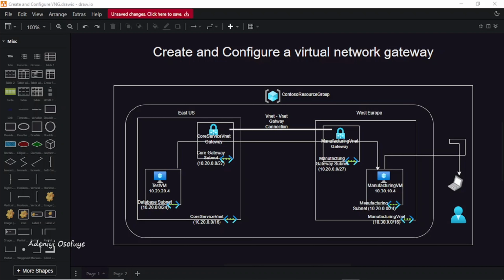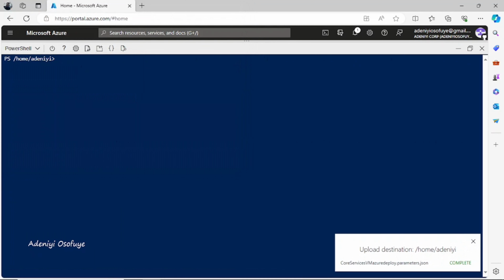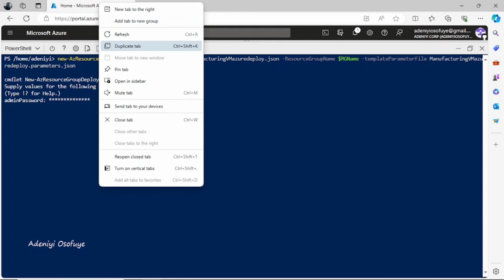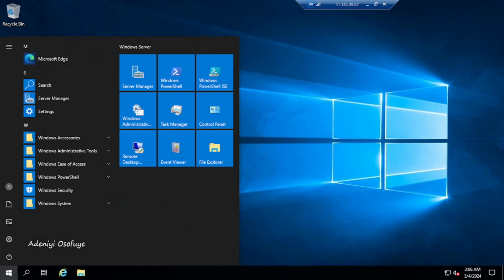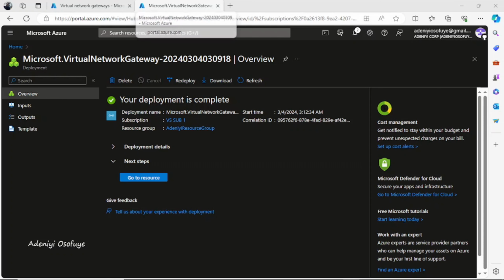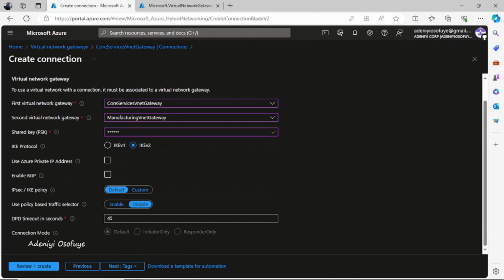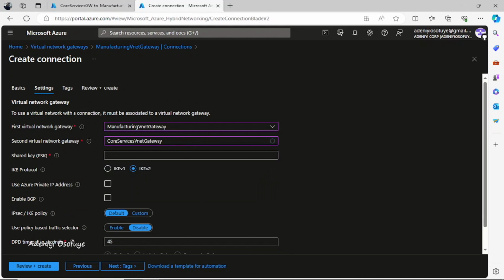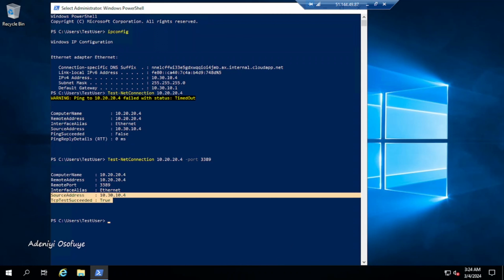How to create and configure a virtual network gateway on azure (Cont.)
How to configure a virtual network gateway to connect the Contoso Core Services VNet and Manufacturing VNet.